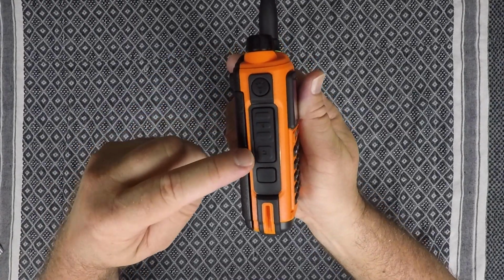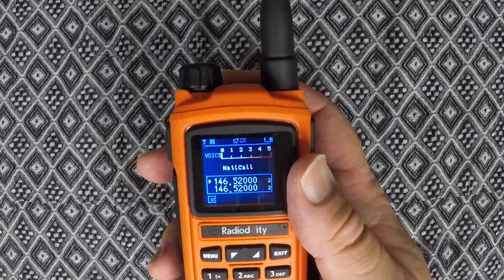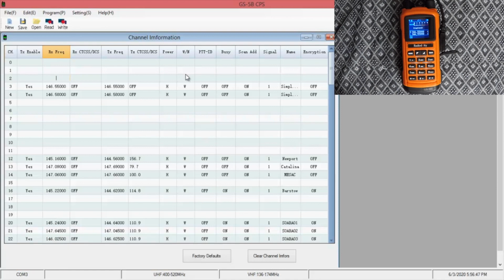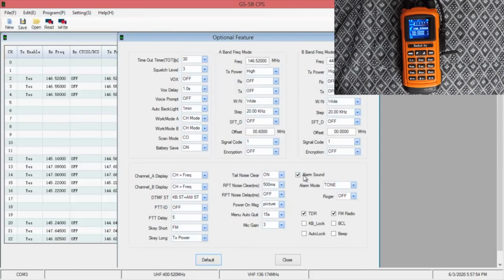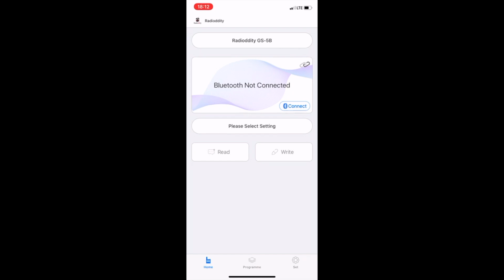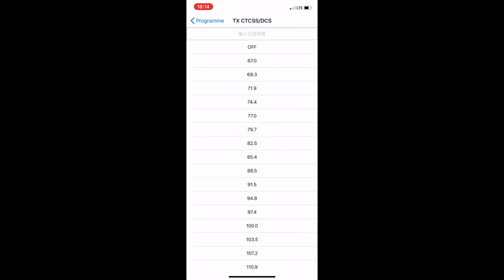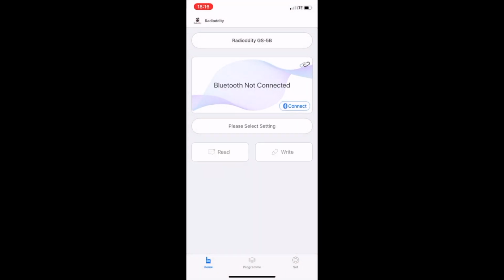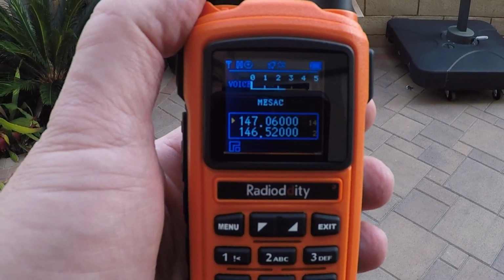Radioddity GS-5B Review and Programming With iPhone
Here is the latest dual band (2m/440) radio from Radioddity! It is the Radiooddity GS-5B. You can charge its 2000 mah battery with  either the wall charger or USB! This allows you to either take the charger base into the car with you or just plug the USB right into the battery. You can also program the radio over bluetooth using your phone! Along with its color screen and solid construction this radio would stand tall in your ham shack! GS-5B also uses a color screen with two different signal meters. The GS-5B packs a lot of features for a surprisingly fair price!